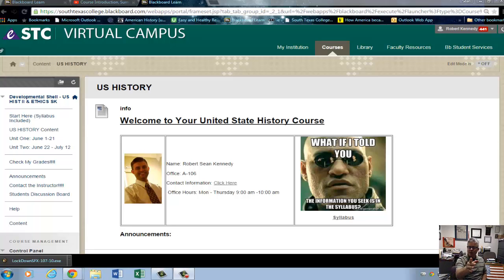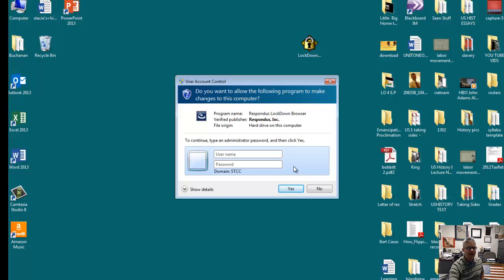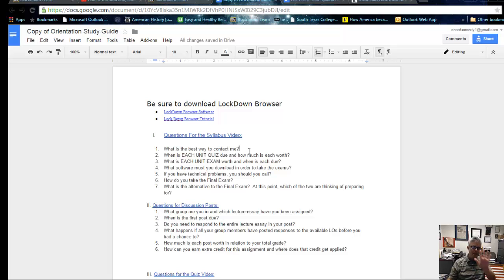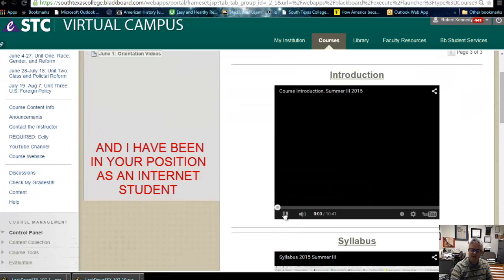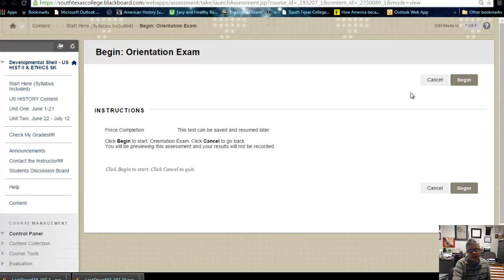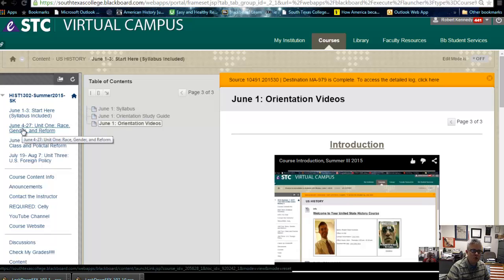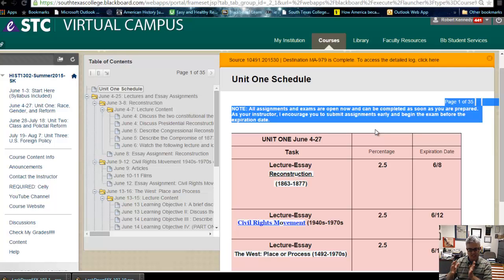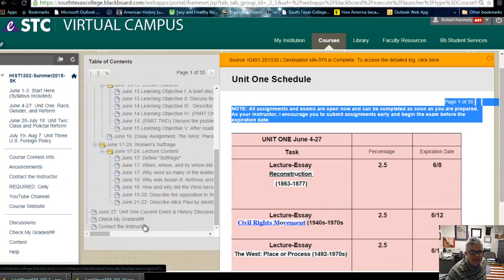Exams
1. Exams are mainly based on what part of the course?
2. How are the Learning Objectives related to the Lecturer's Essay Prompts?
3. How long should the Lecture Essays Be?
5. How do you know your Lecture Essays are complete?

6. How can you make up low scoring or missed exams in this course?
8. What type of questions will be on each unit exam and how many of those types of questions will appear on each unit exam?
9. What is the late policy for exams and assignments (see syllabus also)?